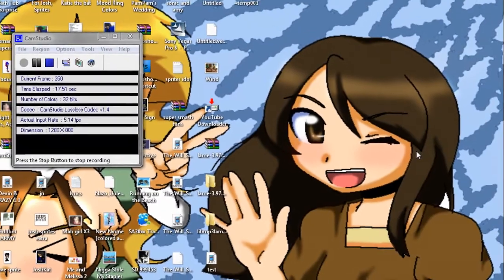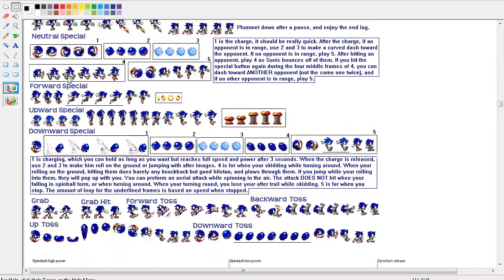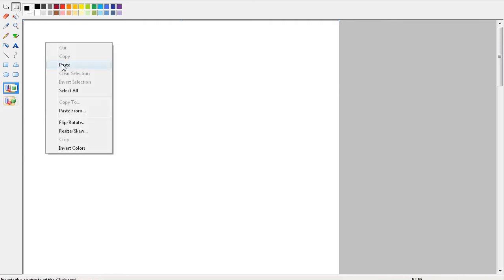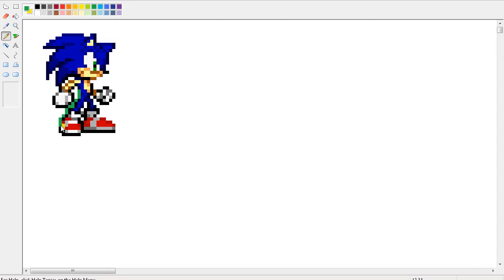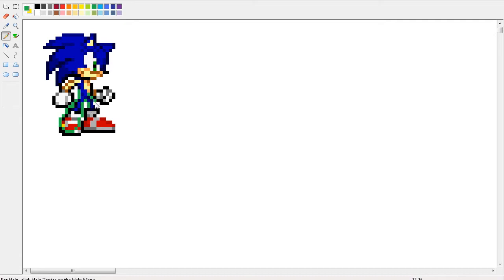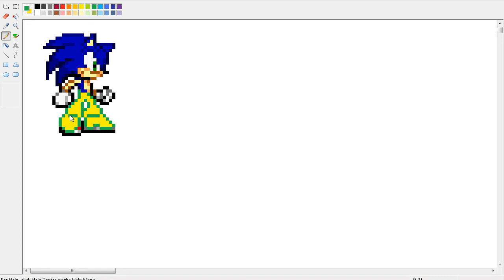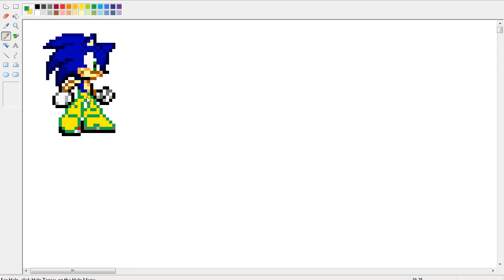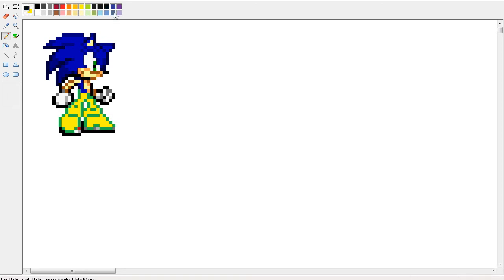JTD13 Video Tutorials : Putting clothes on Sprites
The long awaited tutorial on how I put clothes on sprites.

Next tutorial : Spriting in Sony Vegas